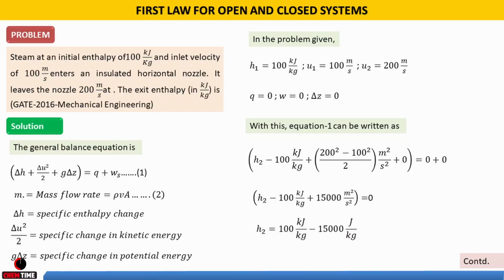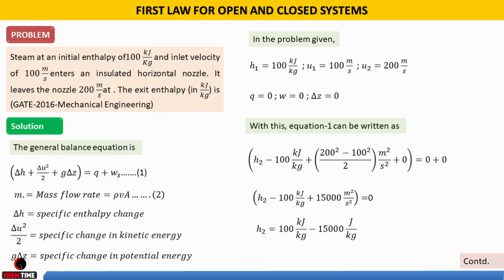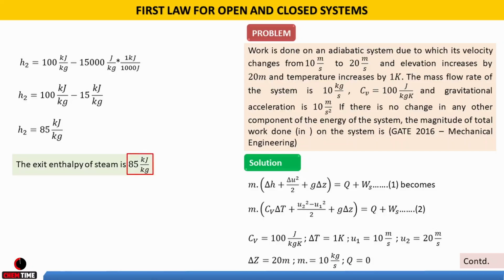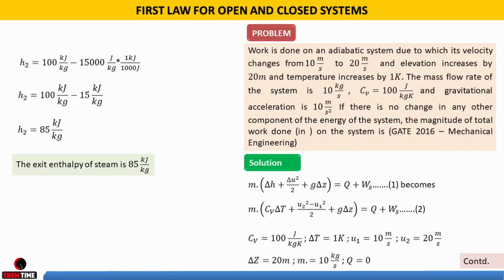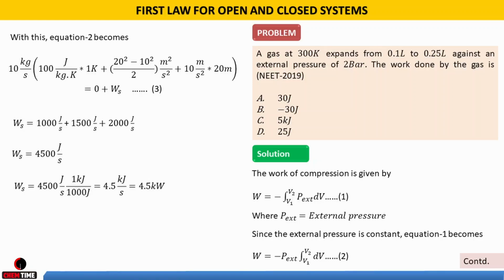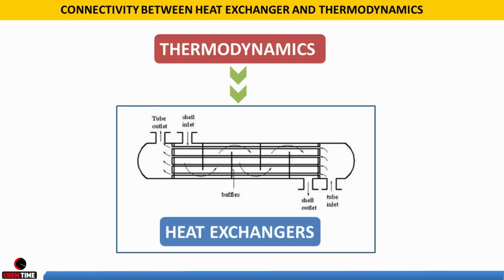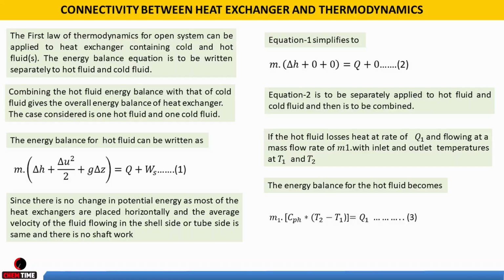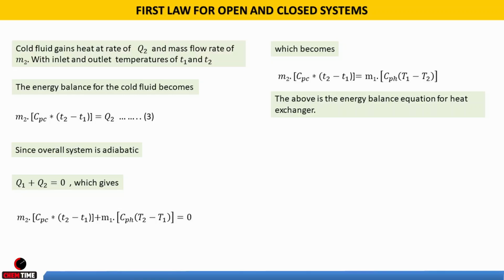THERMODYNAMICS - OPEN AND CLOSED SYSTEMS WITH EXAMPLES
The video covers thermodynamics for open and closed systems . A few examples from GATE and NEET exams have been chosen for this purpose  The relation of thermodynamic laws to Heat exchanger is also explained .